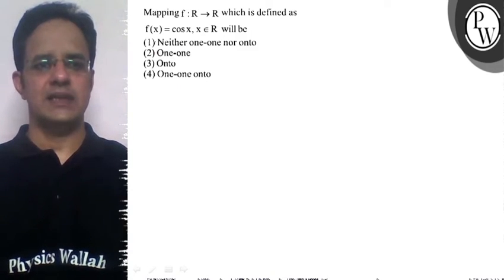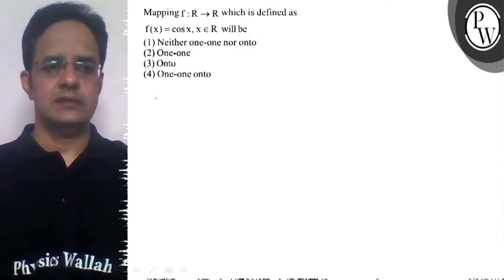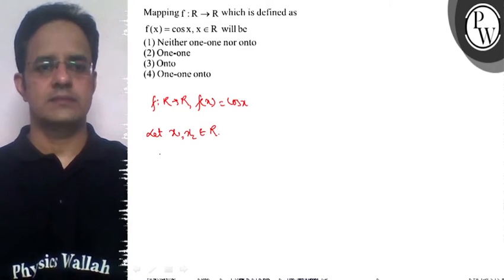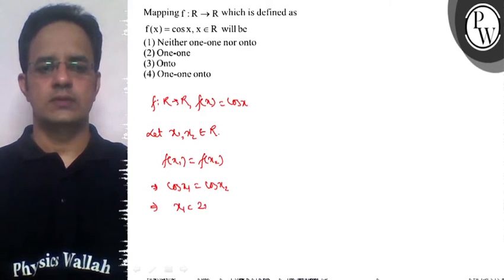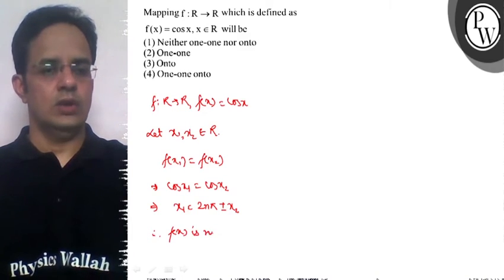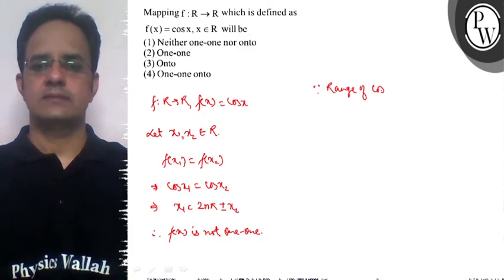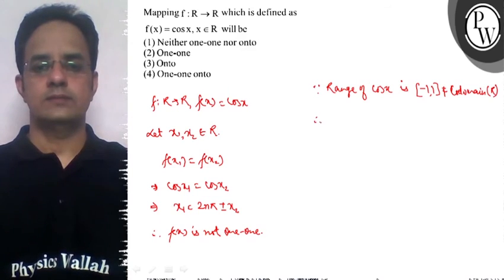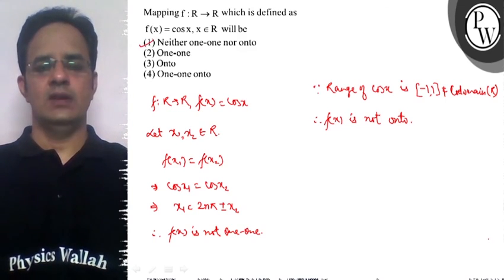Mapping f: R → R which is defined as f(x)=cos x, x ∈ R will be (1) Neither one-one nor onto (2) O...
Mapping f: R → R which is defined as
f(x)=cos x, x ∈ R will be
(1) Neither one-one nor onto
(2) One-one
(3) Onto
(4) One-one onto